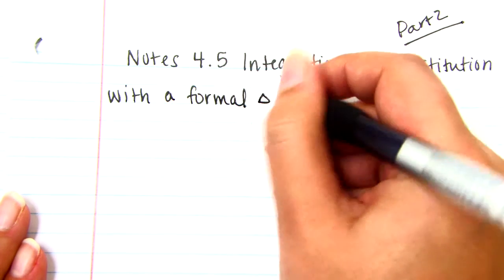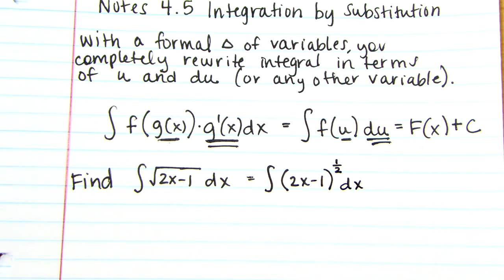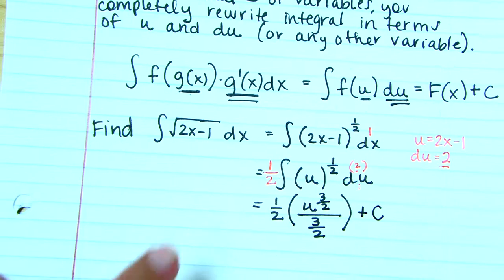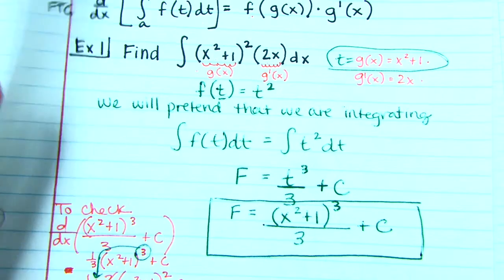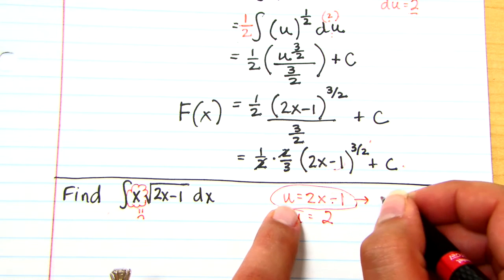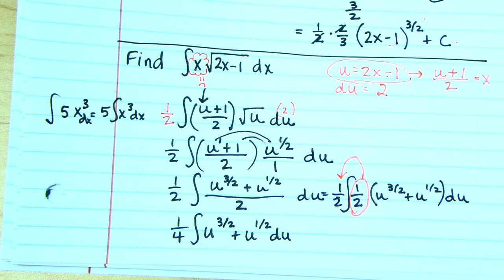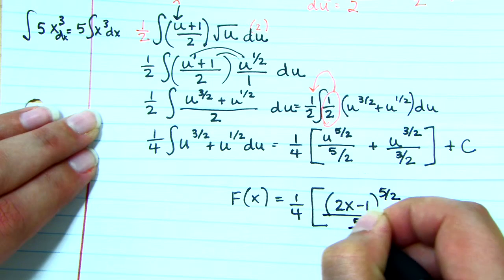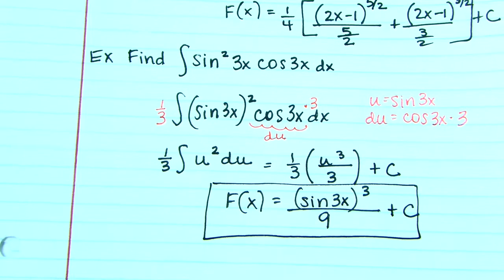Cal 4 5 Part 2